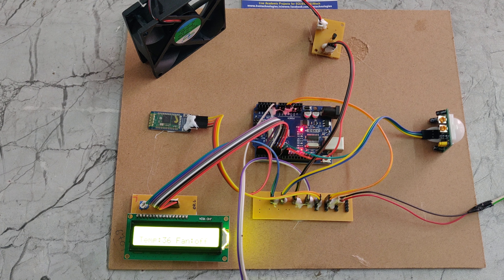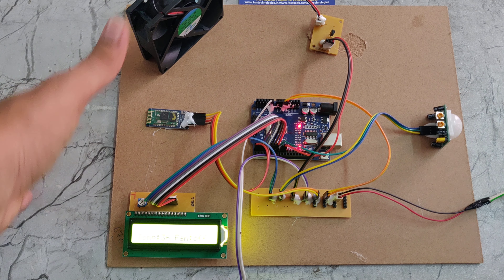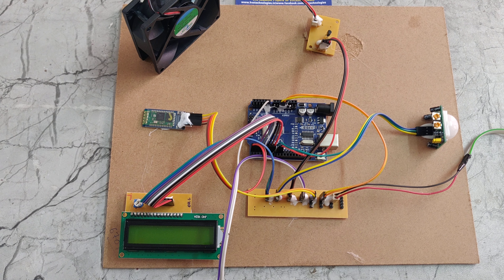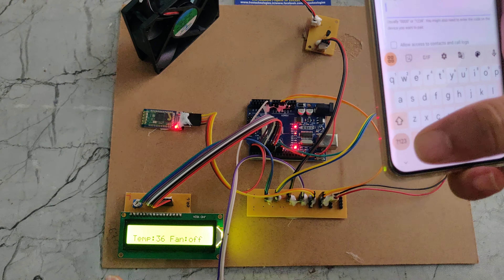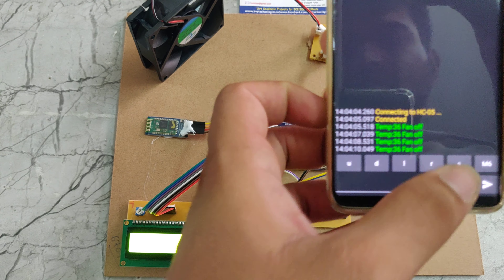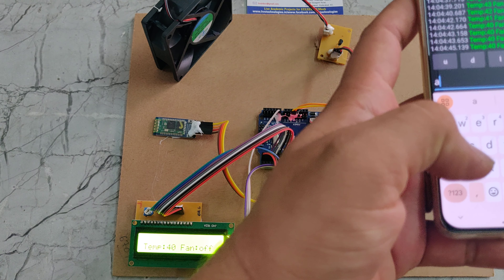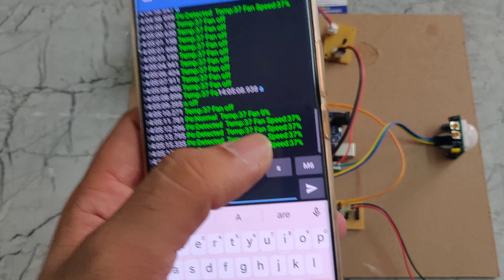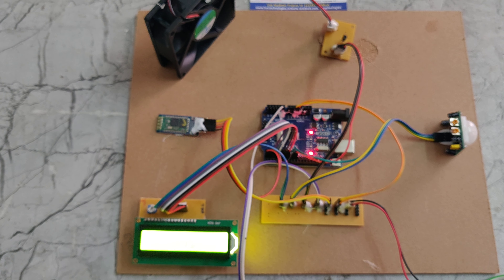Temperature based fan speed control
ABSTRACT:Temperature based fan speed control
This Project aims in designing an automatic fan speed control system using PIR and temperature sensor and it also indicates the temperature value and fan speed on the LCD (Liquid Crystal Display). The fan is controlled only when a person is presents.
The system will get the temperature from the temperature sensor and person detection using PIR sensor. Based on the temperature value it will control the fan speed accordingly when a person is presents. The System is fully controlled by the microcontroller.
Temperature Monitoring systems are in huge requirement and we definitely can find their advantages in many industrial sectors and also in residential sector. We can find many kinds of temperature monitoring systems for different uses but the major challenge is to design a very simple, user-friendly and cost-effective system. Employing this method we can save the energy.
The main controlling device of the project is Arduino UNO microcontroller. Temperature sensor, PIR sensor, LCD display, Bluetooth, Mosfet through DC Fan are fed to the microcontroller. According to the received temperature values and human presents, microcontroller will generate the PWM signals to the Mosfet to control the fan speed. Mosfet acts as a regulator and hence speed of the fan is controlled. Microcontroller will monitor the temperature value and fan speed on LCD and also it will send to the user Bluetooth mobile application wirelessly. By using Bluetooth mobile application user will control the fan wirelessly. To achieve this task microcontroller loaded program written in embedded C Language.

The major objectives of this system are:
1. Automatic controlling of fan speed based on temperature.
2. Monitoring temperature and fan speed on LCD.
3. PIR based human detection and fan controlling.
4. Wireless monitoring of temperature and fan speed using Bluetooth technology.

The main building blocks of the project are:
1. Adapter Power Supply.
2. Arduino UNO Microcontroller.
3. Temperature sensor.
4. PIR sensor.
5. Bluetooth Module.
6. LCD display.
7. Mosfet with DC Fan.

Software’s used:
1. Arduino IDE studio compiler.
2. Express SCH for Circuit Design.
3. Embedded C language.